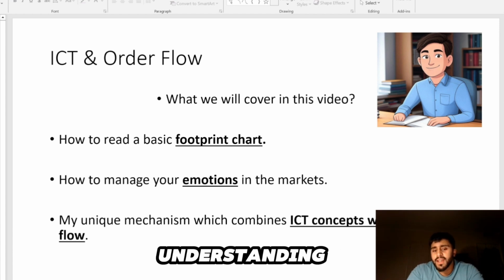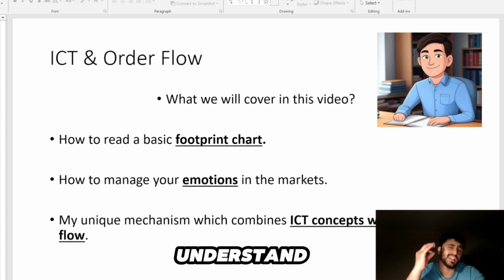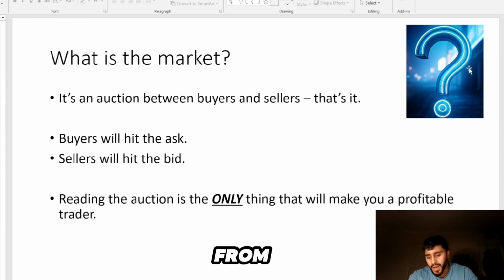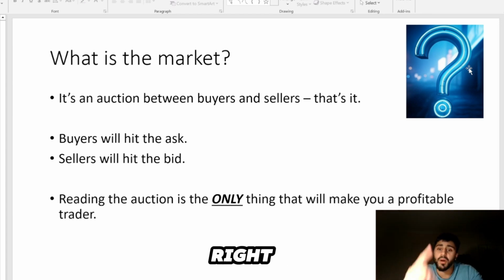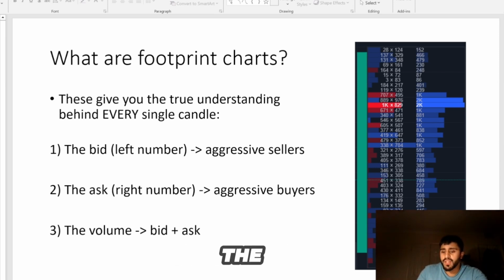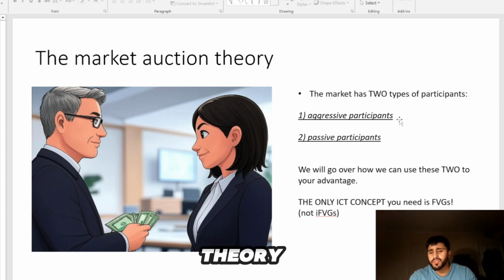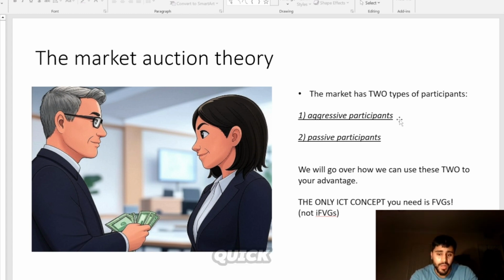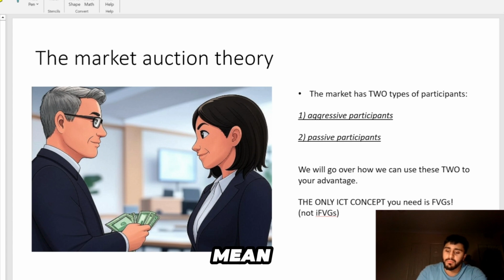ICT & Order Flow - the basics